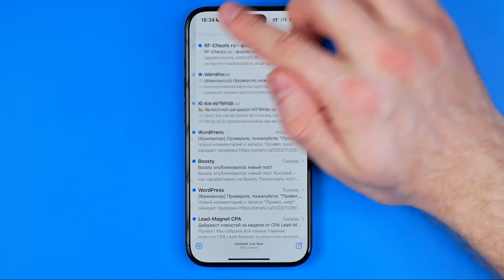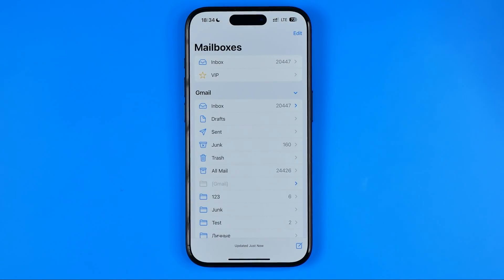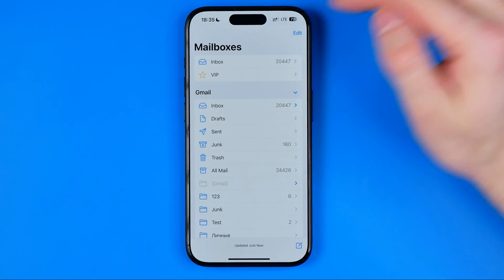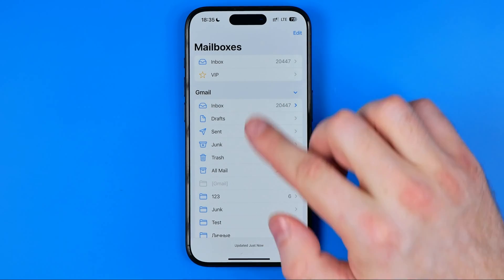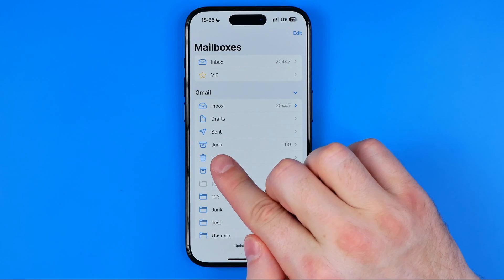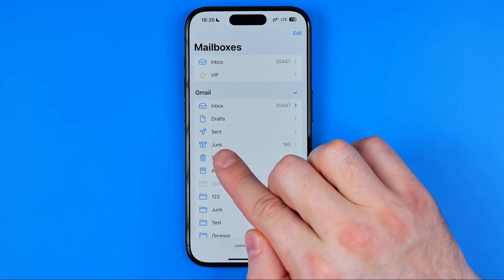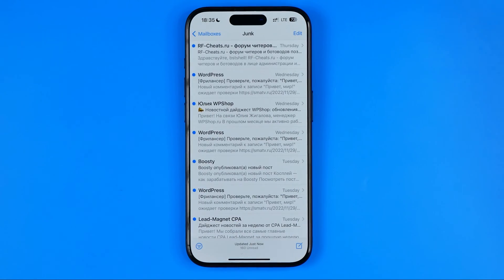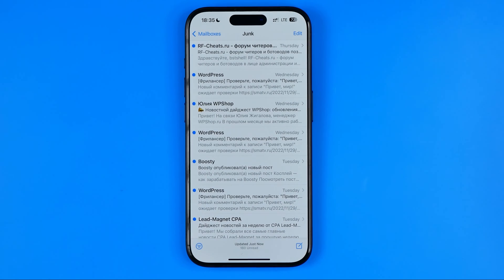How to Access Spam Folder on iPhone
If you are looking for a video about how to access spam folder on iphone, here it is! In this video I will show you how to find gmail spam folder. Be sure to watch the video to the very end. You will learn how to check spam folder in gmail. That's easy and simple to do from your phone.